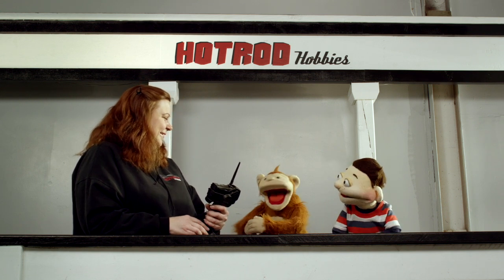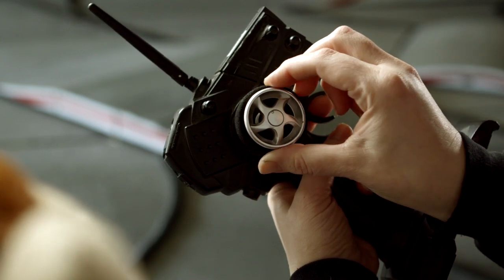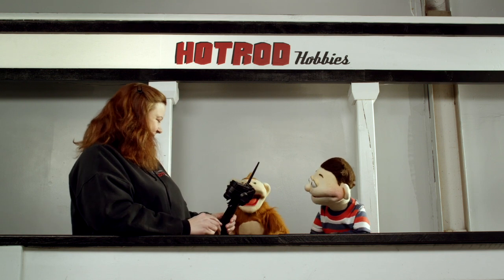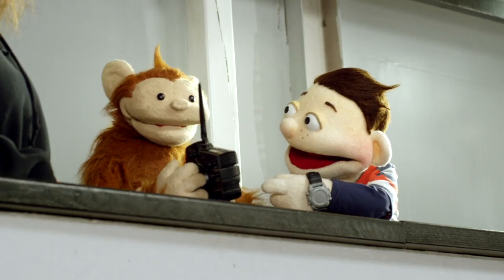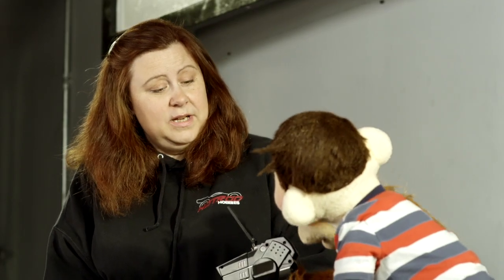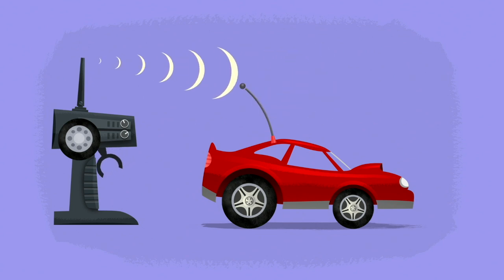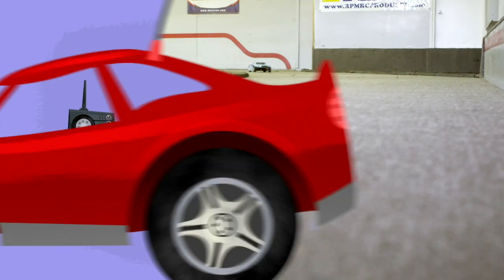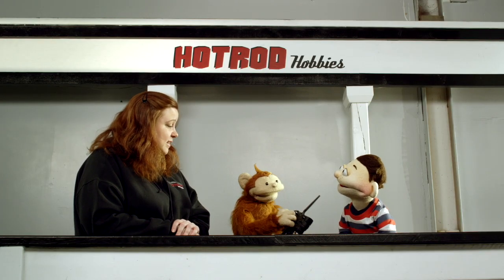How Do Remote Control Toys Work? 🏎️ | Now You Know | Learning for Kids 🧑🏻🐵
🏎️ About this episode:
Howie and Baboo visit hobby car owner Andrea at her indoor track to race hotrods and learn about how their radio-controlled car works!🧑🏻🐵